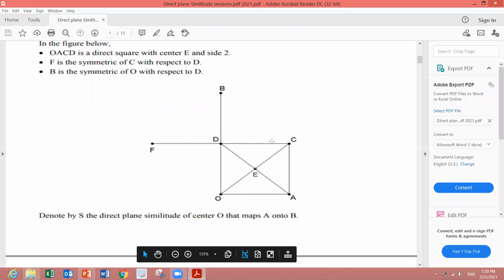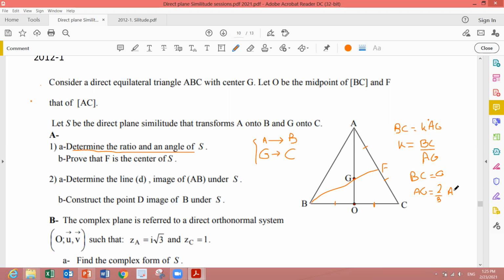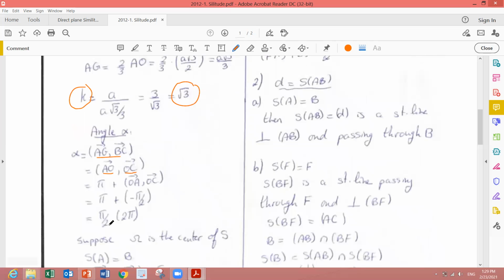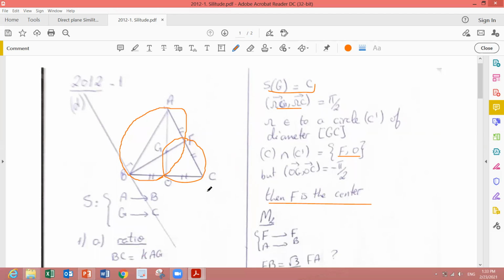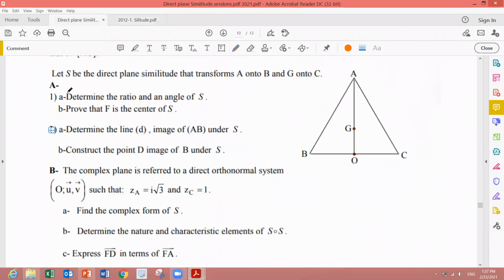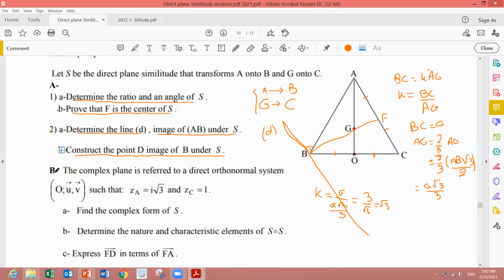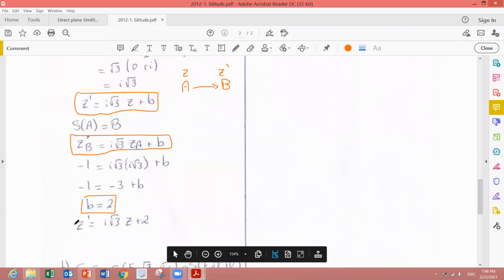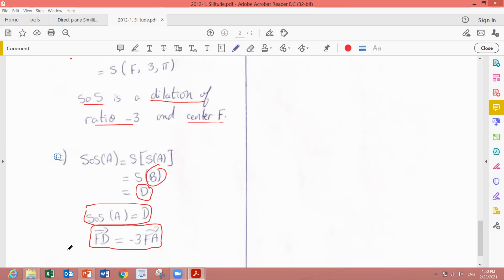GS23 2 2021 2012 1